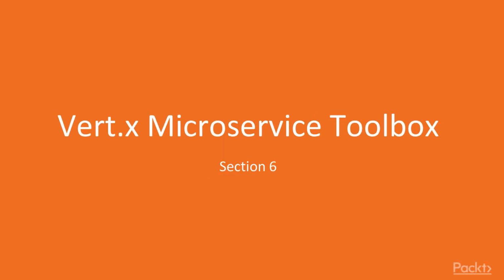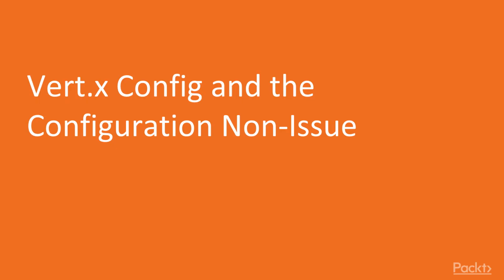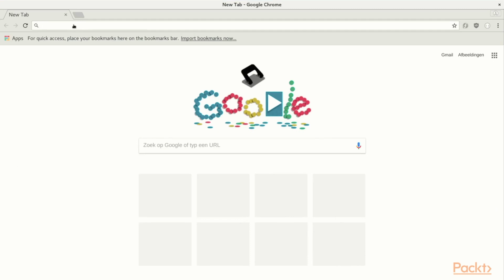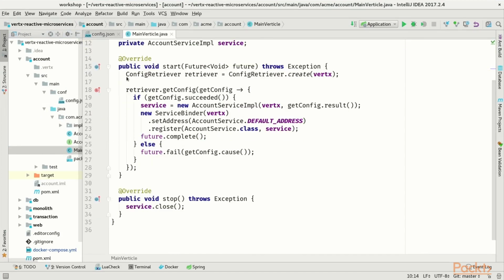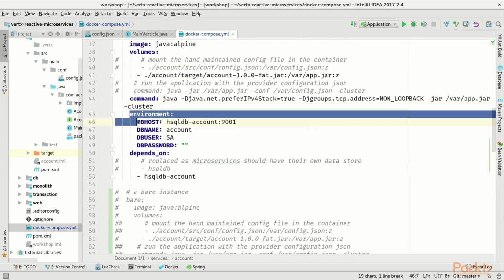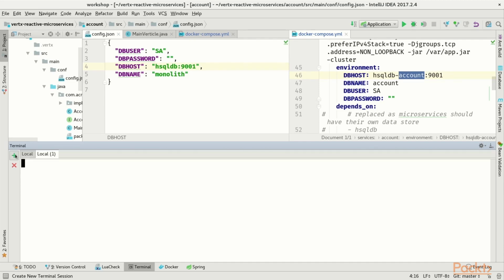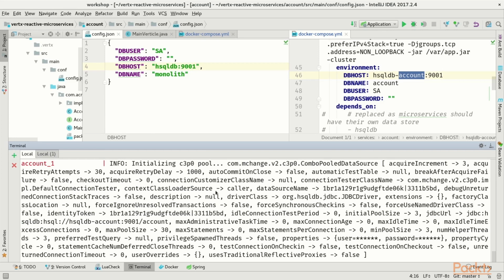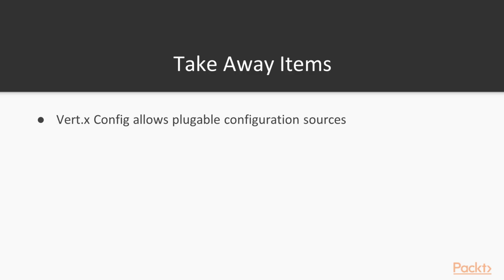Reactive Microservice Design : Vert.x Config and the Configuration Non-Issue | packtpub.com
In this video, we will see how you can avoid having to configure each single deployment node in your cluster.
• Replace custom config with Vert.x Config
• Use chain abstractions
• Learn that application will be independent of the deployment platform